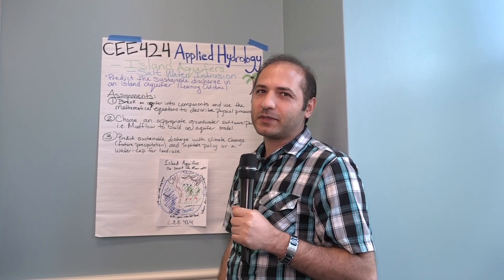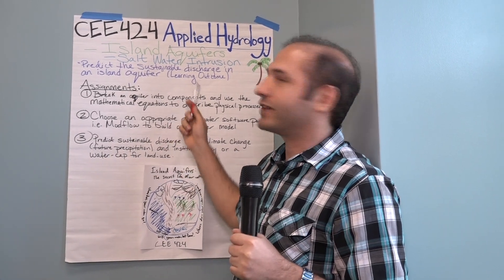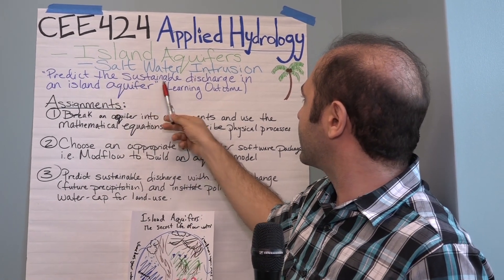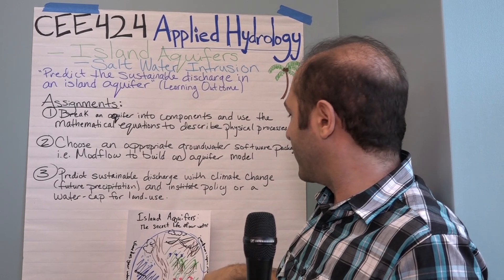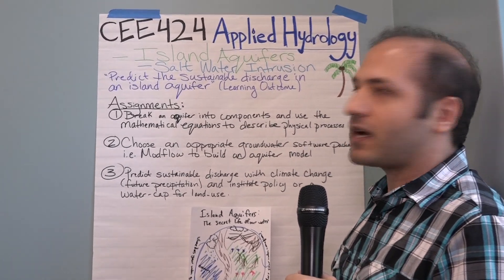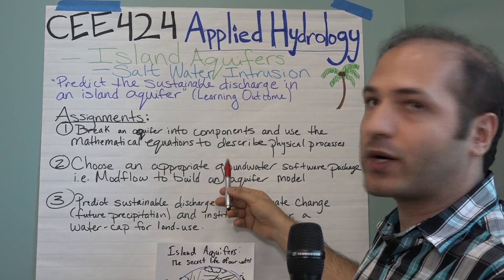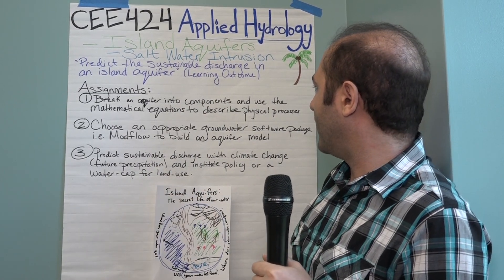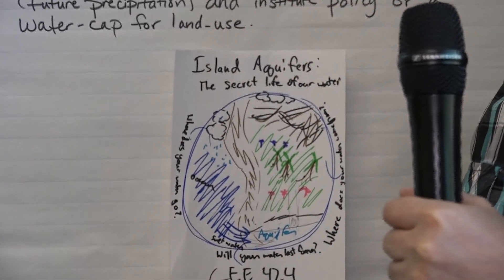"CEE 424: Applied Hydrology"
Sayed M. Bateni, Assistant Professor of Civil and Environmental Engineering at the University of Hawaiʻi at Mānoa proposes “CEE 424: Applied Hydrology” as a part of the course and project (re)design and assessment workshops during the SENCER HawaiʻI Grand Challenges Summer Institute on Water, May 15, 16, and 17, 2017 at the University of Hawaiʻi at Mānoa.

Participation included Water Institute Fellows and General Participants. Fellows a) attended all three days of the Institute; b) developed a syllabus for a (re)designed course that includes teaching to the grand challenges of water issues; and c) integrated an active pedagogy into the course. Participants will have an opportunity to obtain a UH Sustainability Designation (“S-designation”).